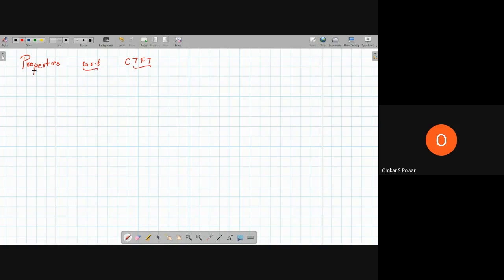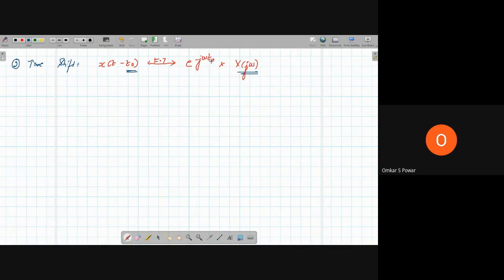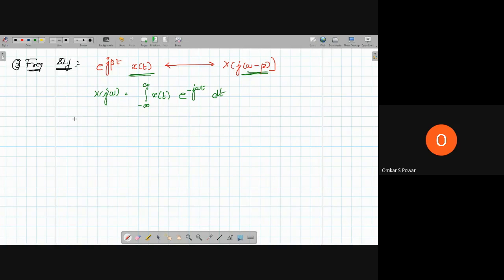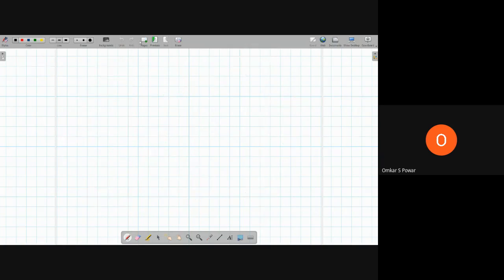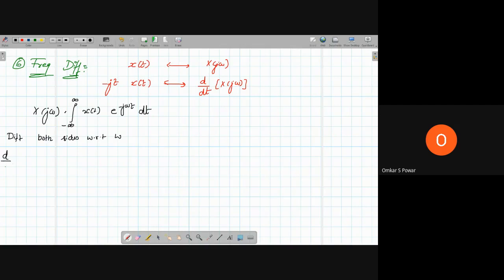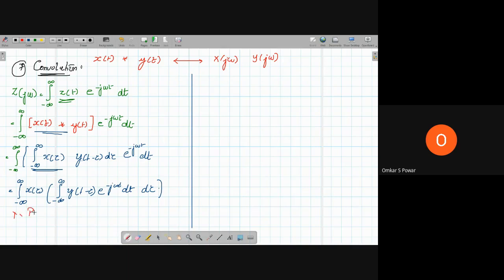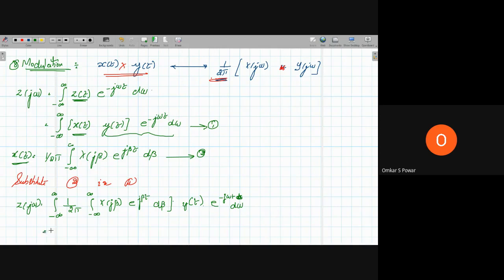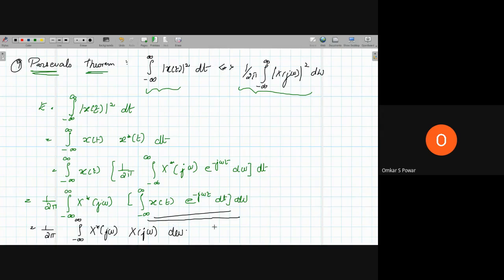Continuous Time Fourier Transform Derivations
Fourier  Representation  of  Signals-II:  Discrete  Time  Fourier  Time
representation and FT representations, properties of Fourier representations